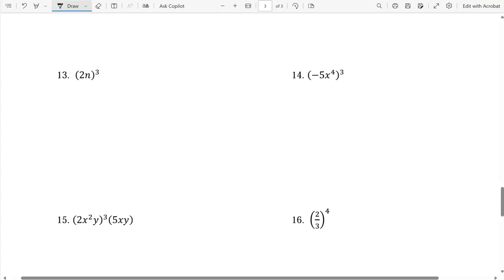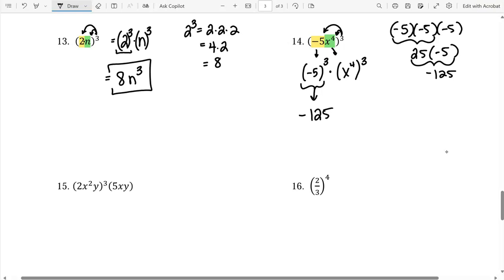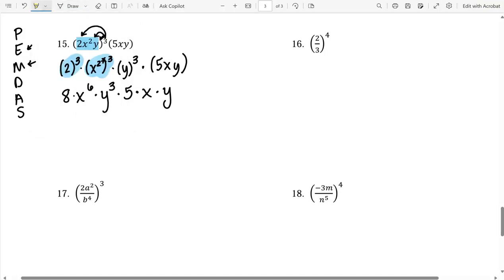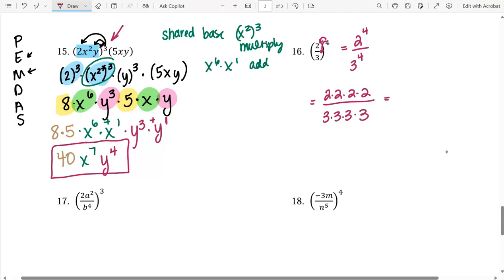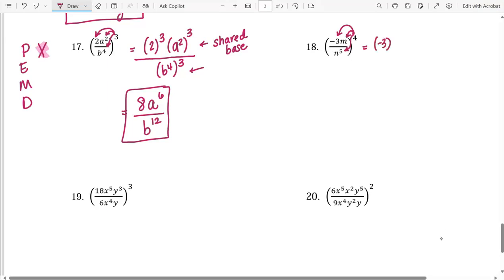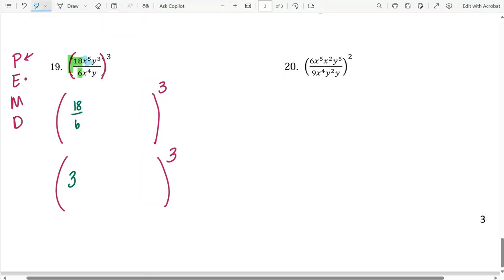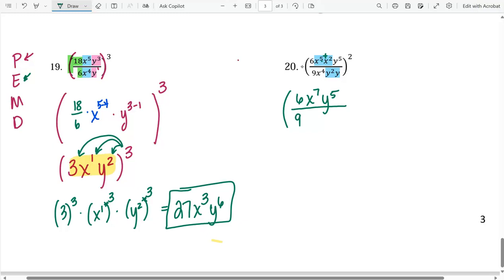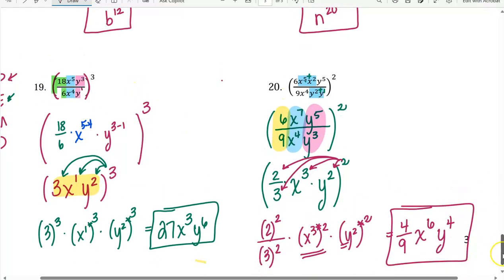Notes 18C Combining Exponent Rules